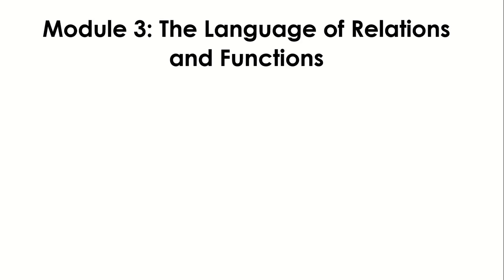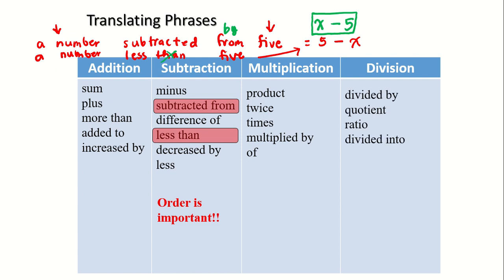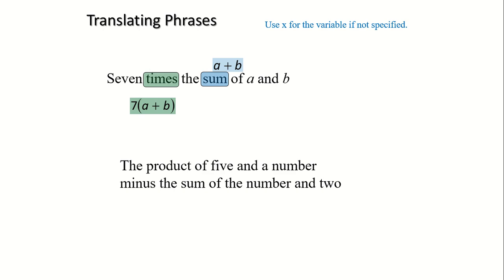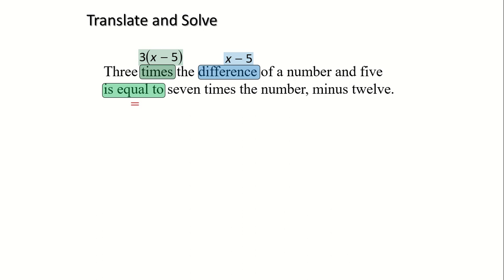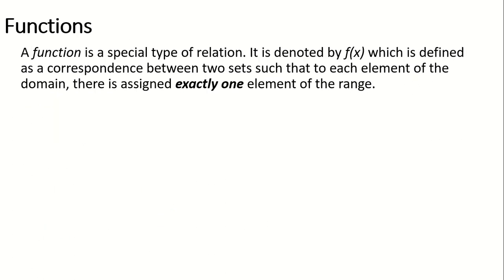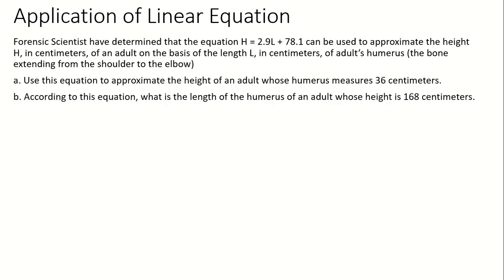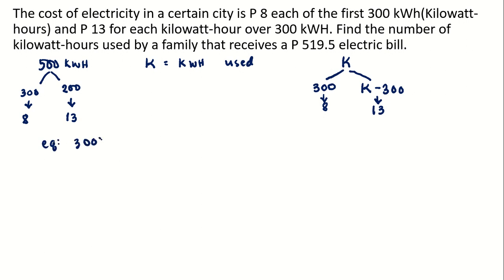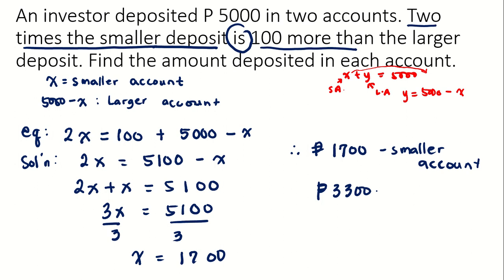Module 4 Language of Functions and Relations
Module 3 covers Variables, Translating Mathematical sentences, Functions and Relations; and Application of First-degree Equation